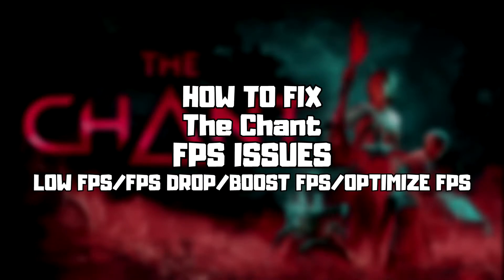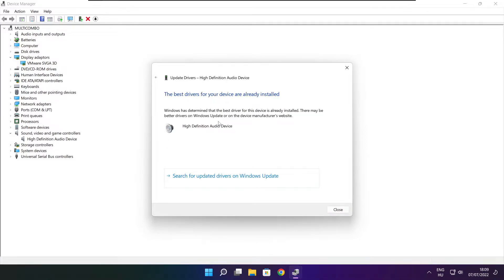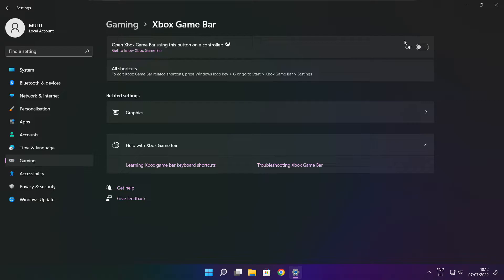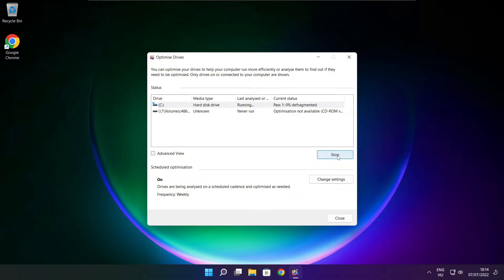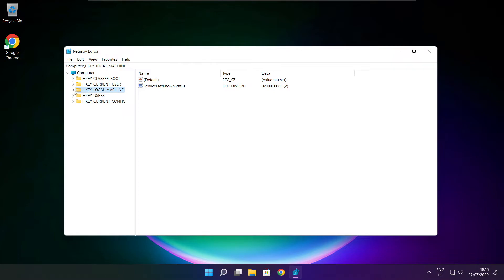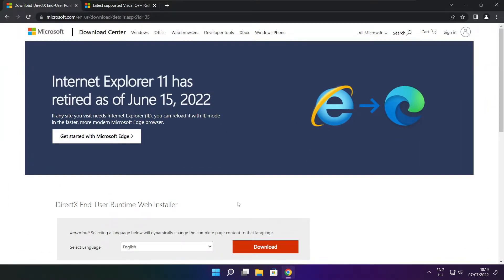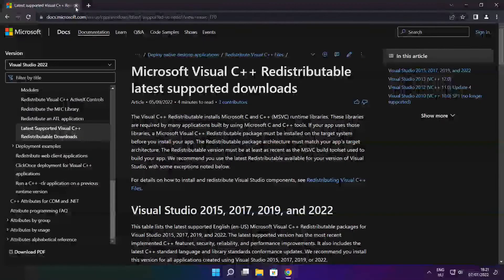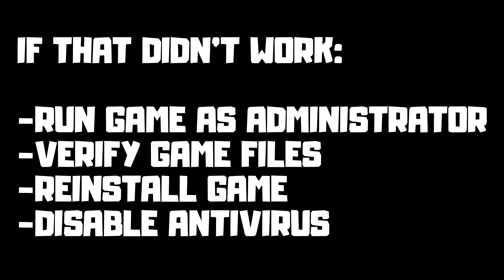How to FIX The Chant Low FPS Drops | FPS BOOST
In this video I am going to show How to FIX The Chant Low FPS Drops | FPS BOOST

FIX The Chant Steam FPS Problems | LOW FPS/FPS DROP/BOOST FPS/OPTIMIZE FPS/STUTTERING ISSUE/IMPROVE FPS/LOW END PC/ULTIMATE FPS INCREASE

🖥️ PC Specs:
CPU: Intel Core i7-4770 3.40GHz
Memory: 16GB HyperX DDR3
HDD: Toshiba 1TB
SSD: Kingston 240GB
Graphics Card: ASUS GeForce RTX 3060 12GB GDDR6
Operating System: Windows 10/11